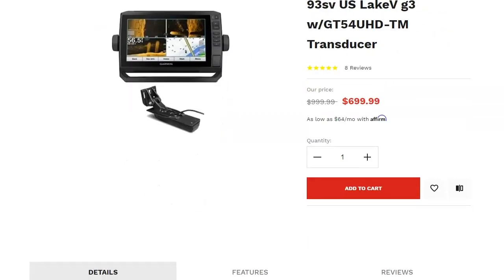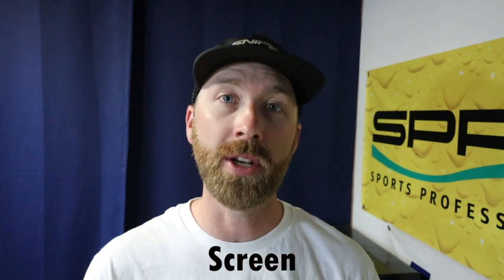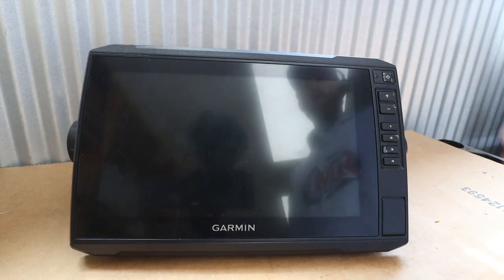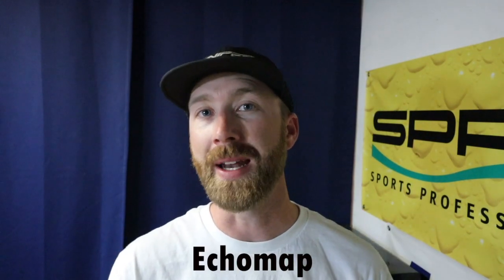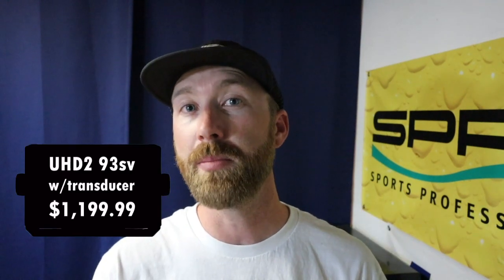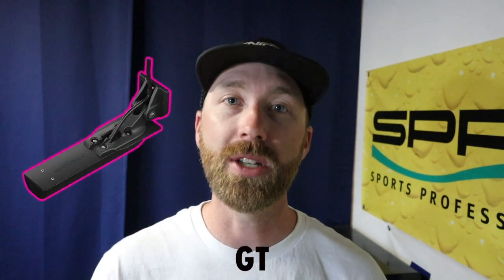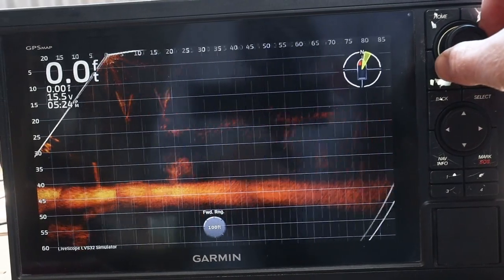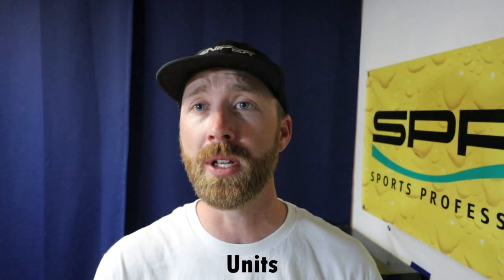BEST Garmin unit for YOUR setup | Comparing 93sv & 1022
This video will help you decide which unit fits your needs the best. Whether you are wanting a unit to run as a dedicated LIVESCOPE graph or something that will offer you mapping and side imaging there is something in this video for you!